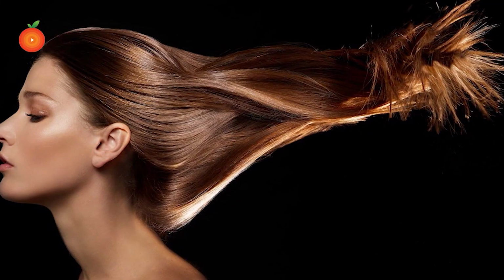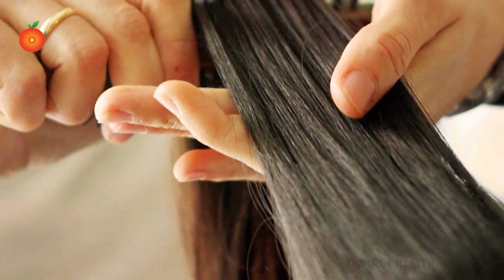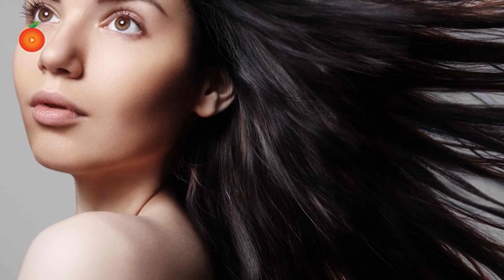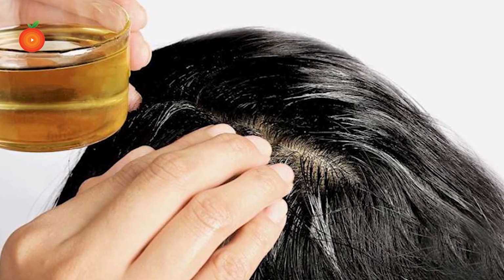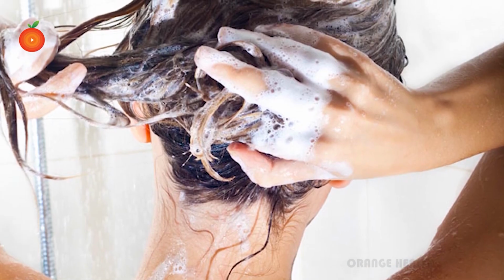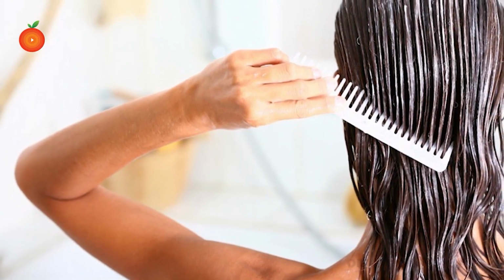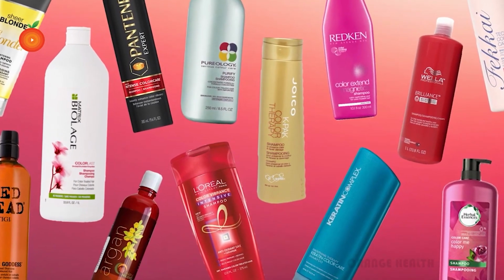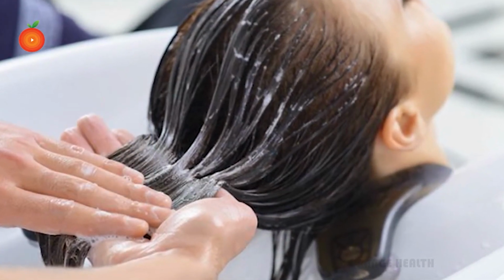4 Home Made Steps To Get Silky and Smooth Hair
How To Get Smooth Hair Naturally. Rinse With Cold Water. Rinsing your hair with cold water removes any frizz and makes the hair straight. Banana Pack. Vinegar Rinse. Hot Oil Treatment. Use A Shampoo For Your Hair Type.

8 Easy Tricks That Will Make Your Hair Super Silky. Be mindful when shampooing. Comb when wet, brush when dry. Use a T-shirt to dry your hair instead of a towel. Sleep on silk pillowcases. Always finish blow drying with a blast of cold air. Incorporate healthy fats into your diet.